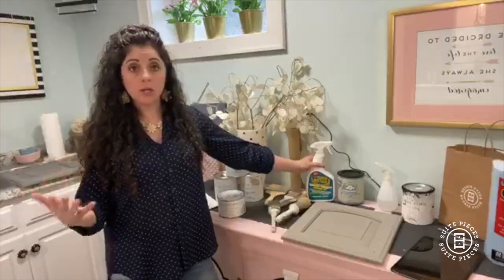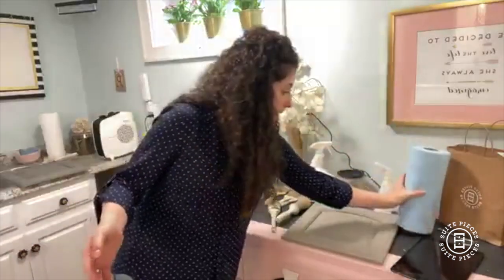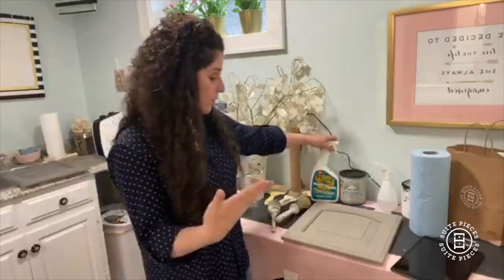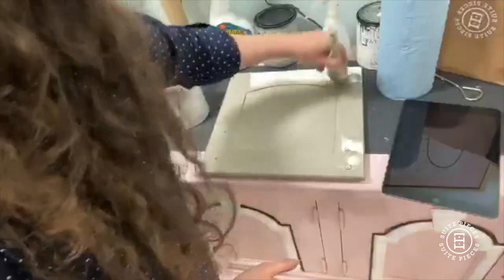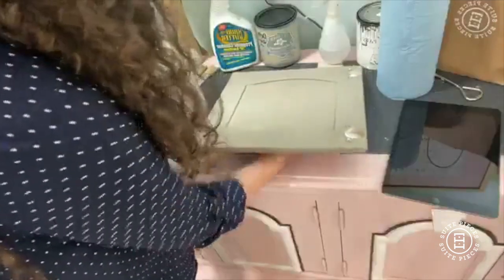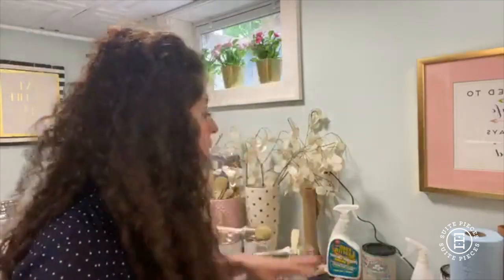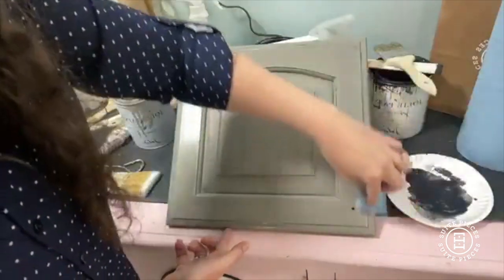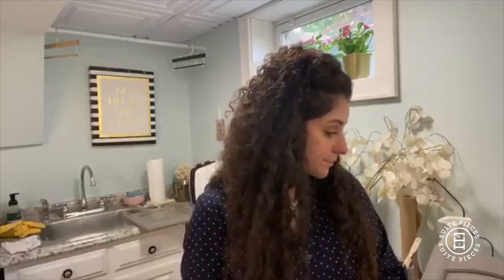Facebook LIVE! REPLAY! Painting Kitchen Cabinets With Chalk Finish Paint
Amanda will show you KITCHEN CABINETS WITH JOLIE CHALK FINISH PAINT!

FROM START TO FINISH & WHY CHOOSE JOLIE!

*This is a Facebook LIVE Replay from May 2020*